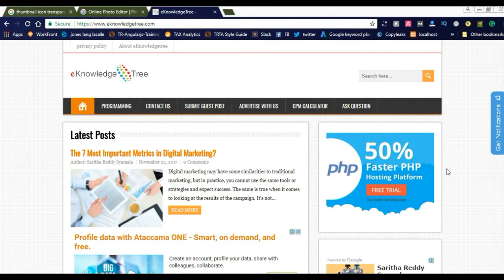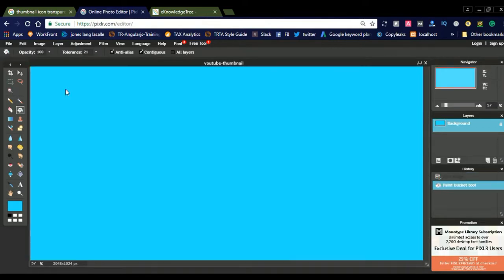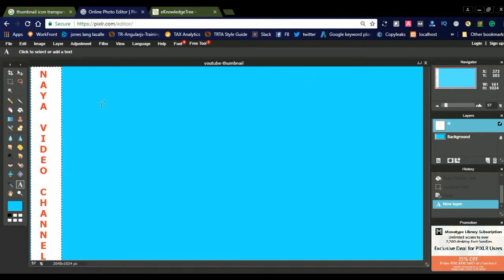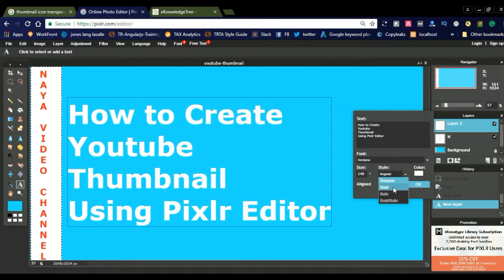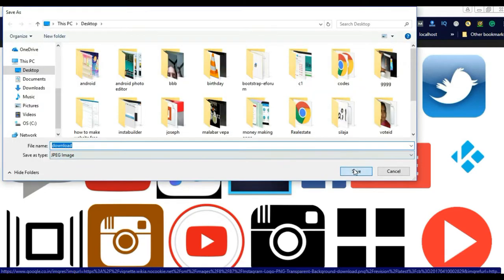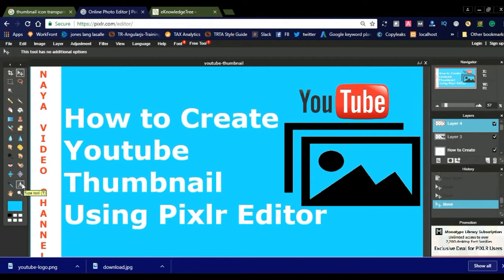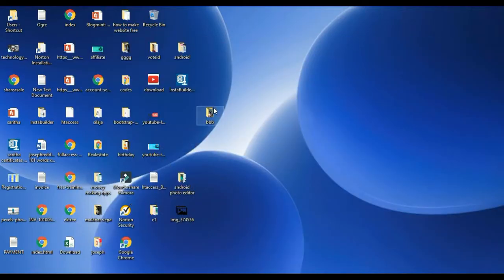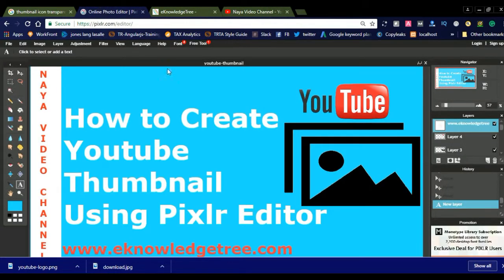How to create youtube video thumbnail image using pixlr online photo editor